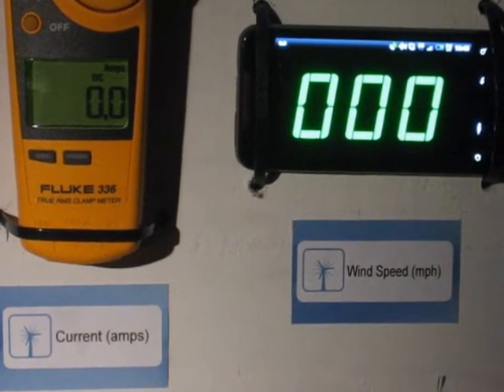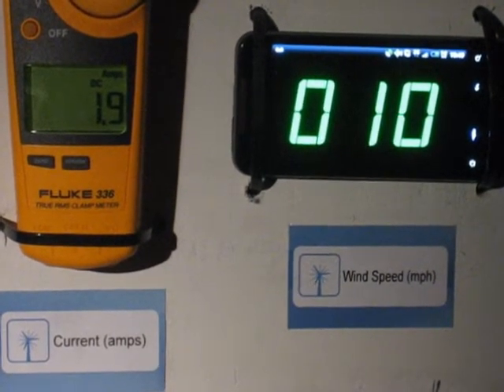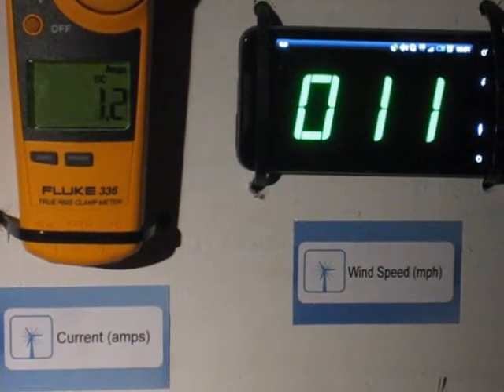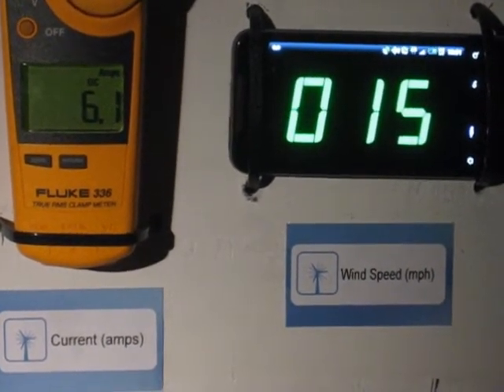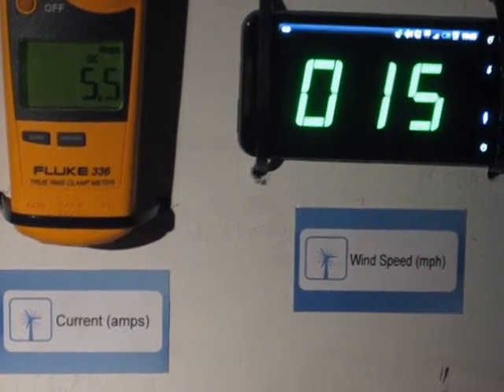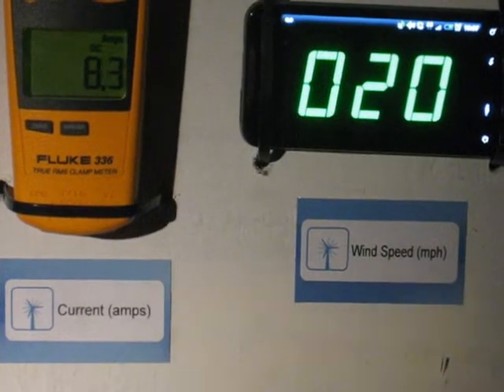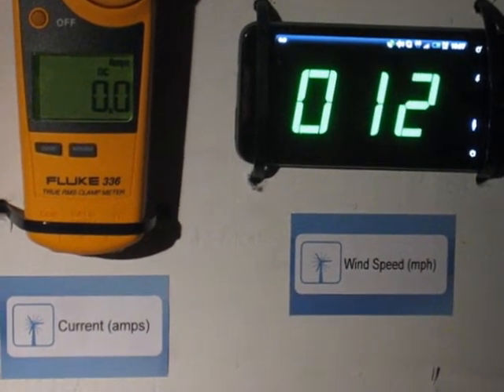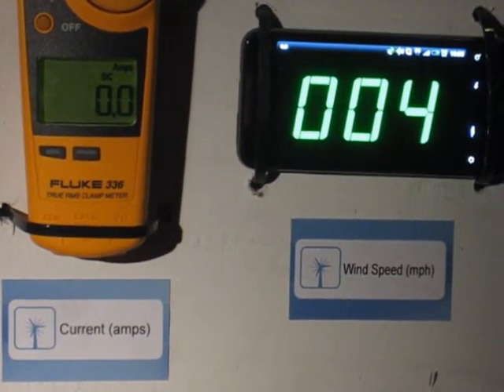WindyNation's Windtura 500 Wind Turbine: Real World 24 Volt Power Curve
No fabricated power curve here! WindyNation will gladly show you the REAL world power curve of the Windtura 500 charging a 24 volt battery bank. You are going to see for yourself that we can fairly and honestly rate this wind turbine as a 500 Watt unit.

When you are ready for the best small wind turbine in the world, come